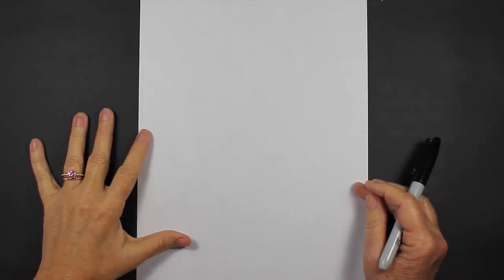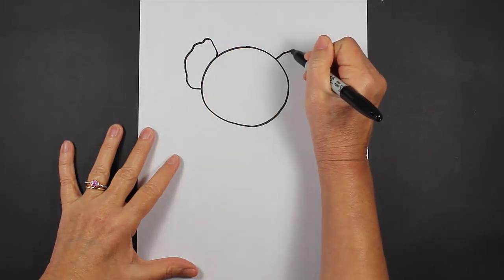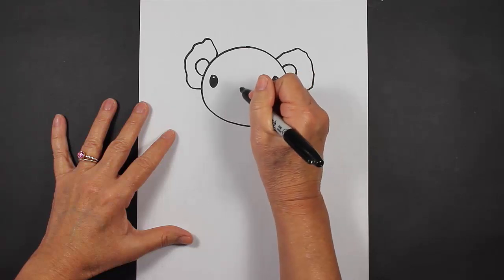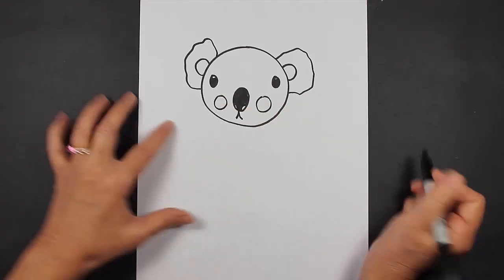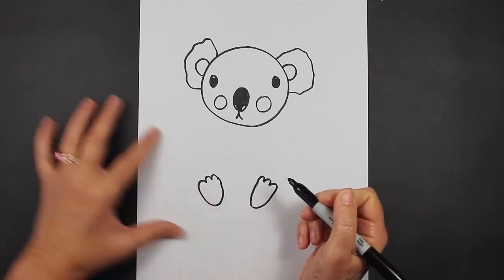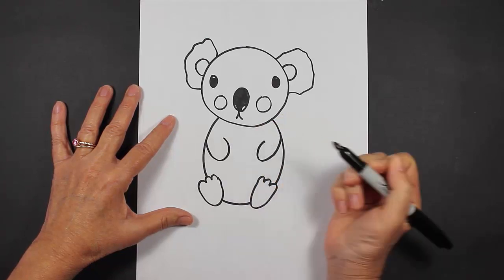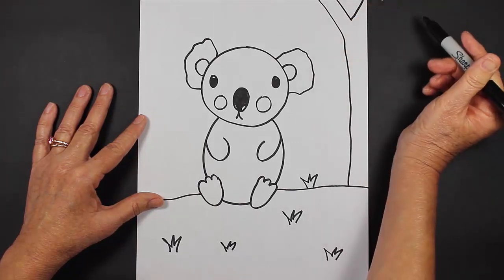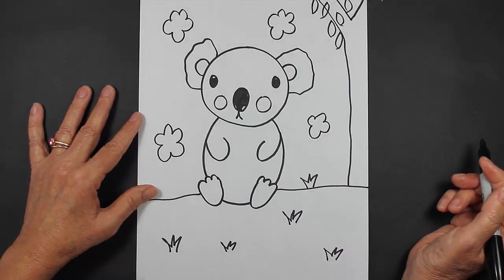How to Draw a Cute Koala Step-By-Step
Watch this video to learn how to draw a Koala! This video shows how easy it is for beginners to follow along and create a simple and cute drawing step-by-step.

•Explore the Art of Adding Watercolor Paints to Doodle Drawings on Etsy: